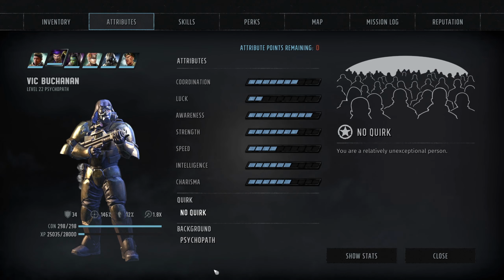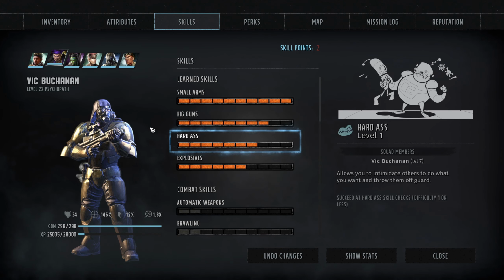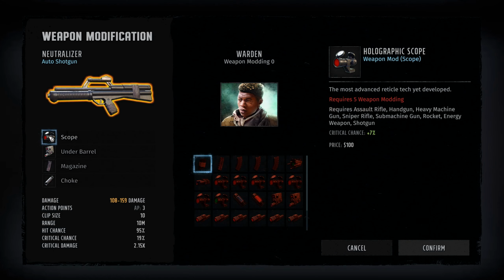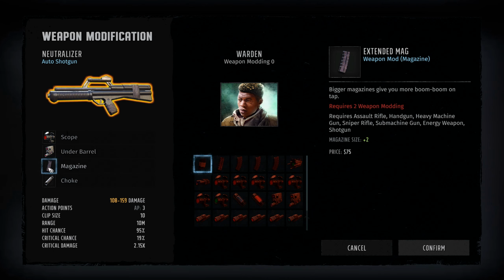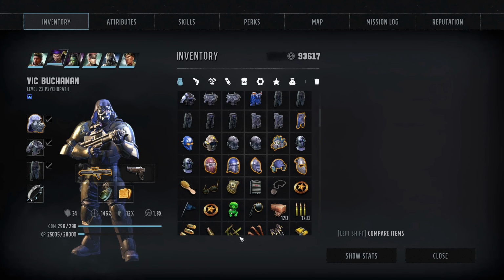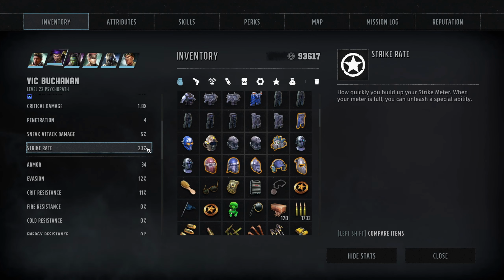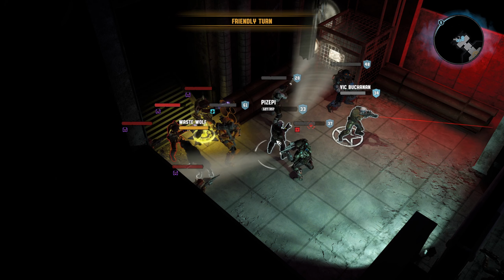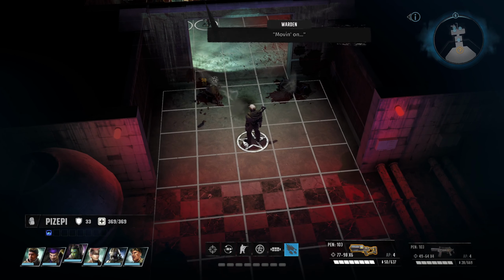Wasteland 3 Vic Shotgun Equipment & Mods Build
In this video I show what equipment & mods I use on Victory Buchanan to make him an effective Shotgun specialist.  Since this is using the NPC Vic, I had to work with his initial stats, but he has turned into a decent mobile area of effect DPS ranger.